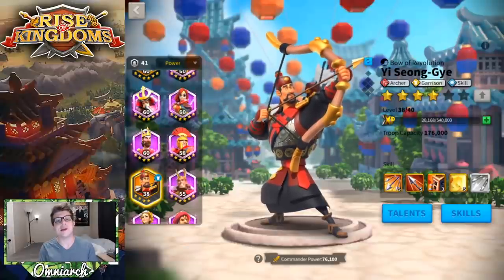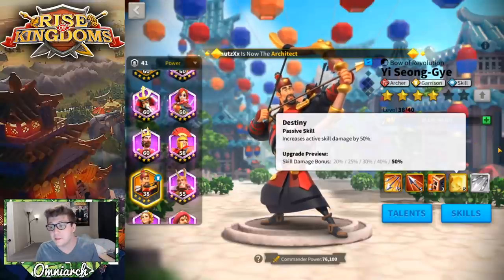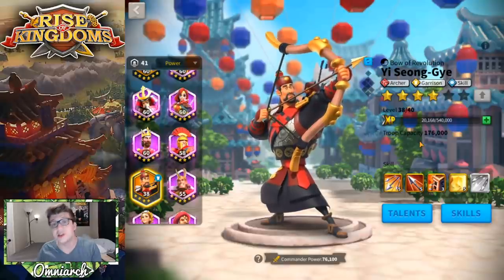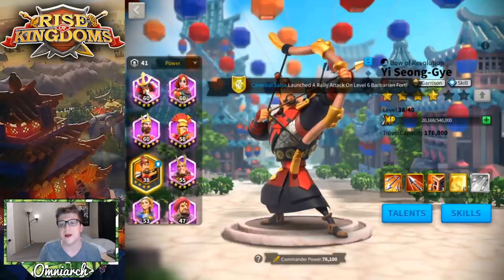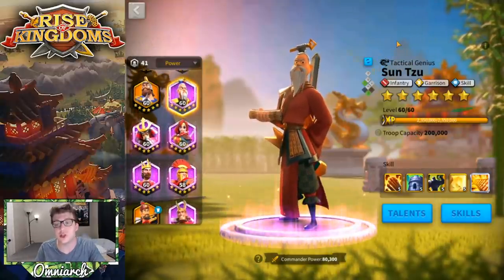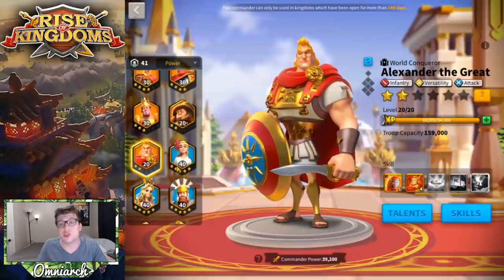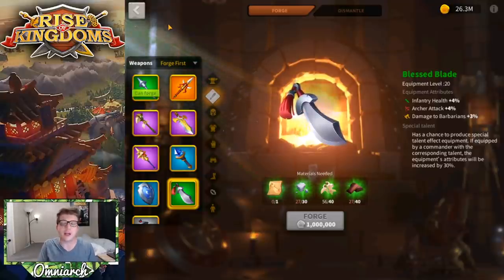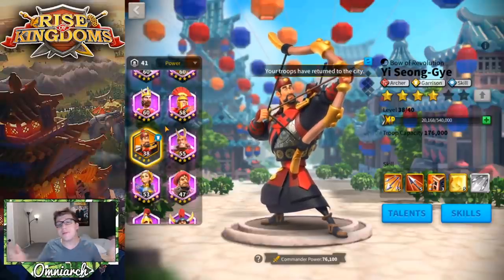YI SEONG GYE RISE OF KINGDOMS GUIDE 2020! YSG TALENT BUILD RISE OF KINGDOMS BEST LEGENDARY?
⚔ GET RISE OF KINGDOMS FOR PC! YI SEONG GYE RISE OF KINGDOMS GUIDE 2020! YSG TALENT BUILD RISE OF KINGDOMS BEST LEGENDARY?

CHAPTERS
0:00 Intro
0:52 How to Get YSG (Even After the Wheel)
1:55 Skill Review/Discussion
8:20 Should YSG be Primary Commander?
9:15 Talent Build
14:16 Commander Pairings
26:42 Equipment
🎮 PSN:   xOmniarch
🎮 Xbox Gamertag: xOmniarch
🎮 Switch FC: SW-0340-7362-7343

This video was inspired by many videos I've seen discussing Yi Seong Gye in Rise of Kingdoms, especially the video "Commander Guide: Yi Seong-Gye - INSANE AOE Damage | Rise of Civilizations" by Chisgule Gaming I also really liked the video "MAX SKILLS Yi Seong Gye - Commander spotlight v 2.0 - Rise of Kingdoms" by Legend Rhony Another great video about the best legendary in rise of kingdoms is "BEST Legendary Commander invest order [2020 Method] in Rise of Kingdoms (rok)" by Chisgule Gaming

Real-Time Battles

Exploration & Investigation

RPG Commanders

Call upon dozens of historical figures who will serve as your trustworthy commanders, from Julius Caesar and Sun Tzu to Joan of Arc and Kusunoki Masashige.